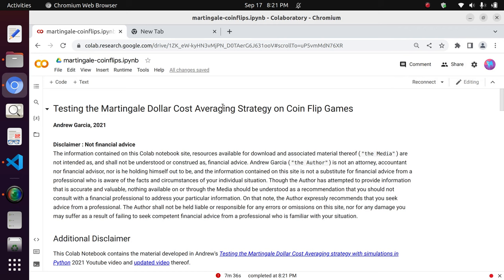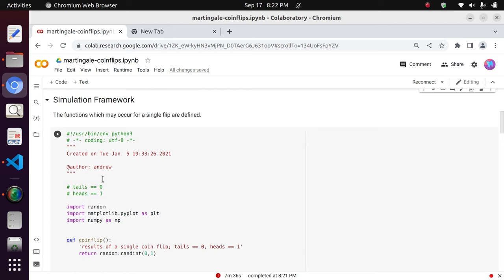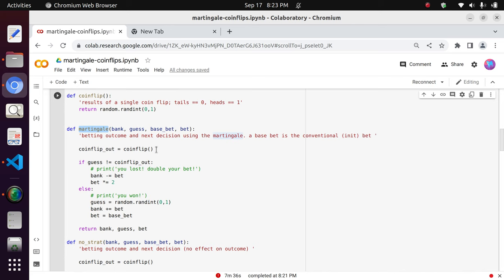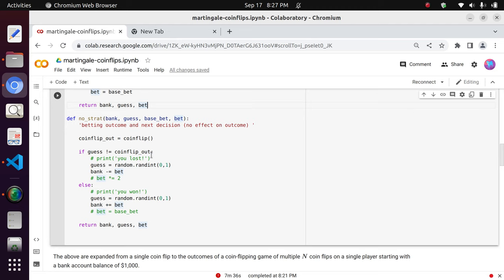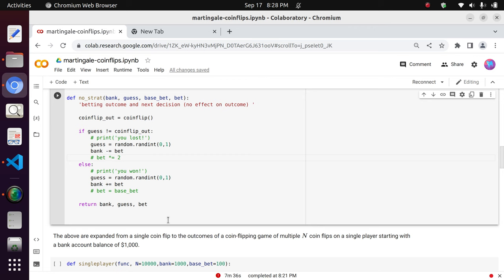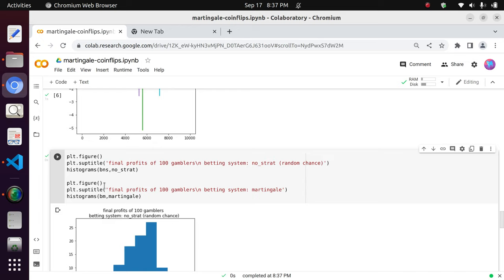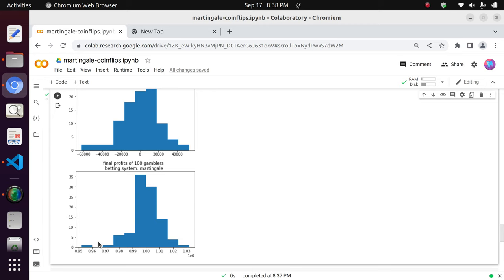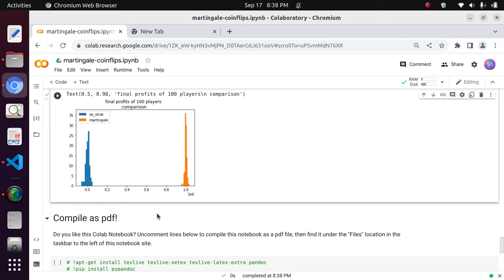2022 Martingale on Coin Flip Games with Python (short and sweet update)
The Author is not endorsing the Martingale strategy nor any strategy explained or showcased in the Media. The Author shall not be held liable or responsible for any errors or omissions on this site, nor for any damage you may suffer as a result of failing to seek competent financial advice from a professional who is familiar with your situation.

This video and Colab notebook thereof contains the material developed in the original 2021 YouTube video. For a more detailed explanation and code development, the link to that video is provided below.